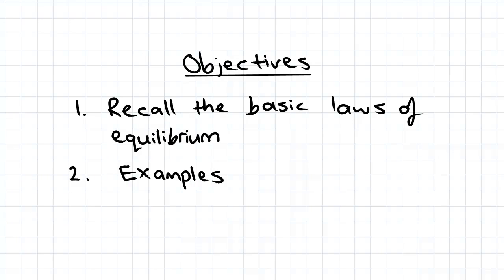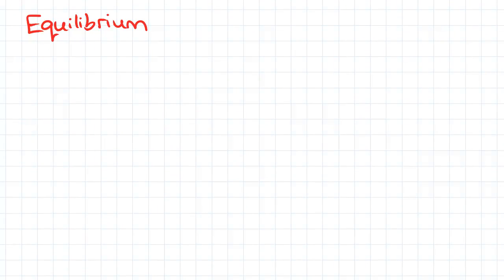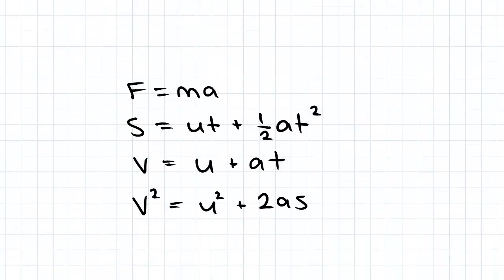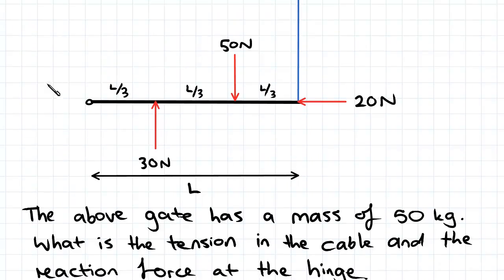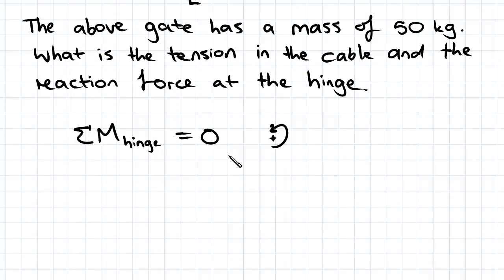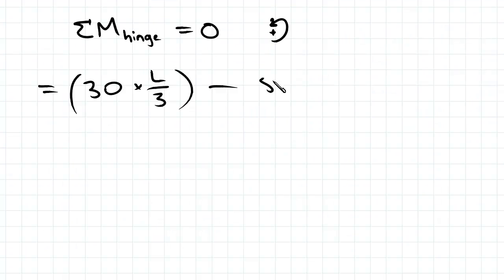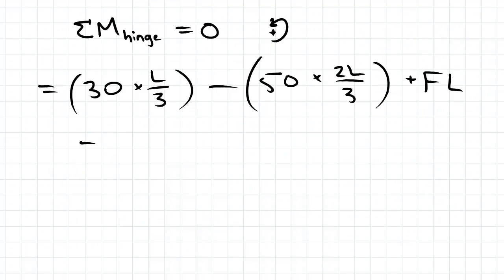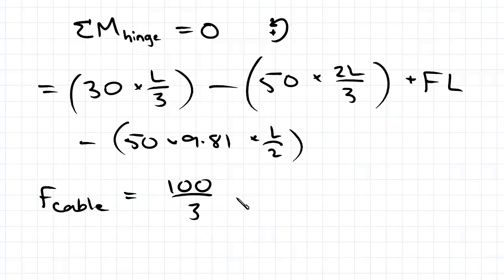Revision: Equilibrium of Hinged Gate Example | Fluid Mechanics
for more FREE video tutorials covering Fluid Mechanics.

This video is a basic revision to some of the assumed theory needed for fluids. This video is a basic equilibrium example of a hinged gate with a cable subject to several point loads. We take forces and moments to calculate the force in the cable and hinge. We then use Pythagoras to find the total forces magnitude and direction.